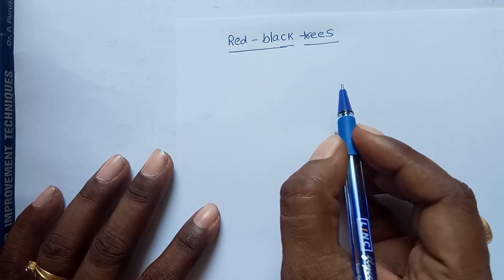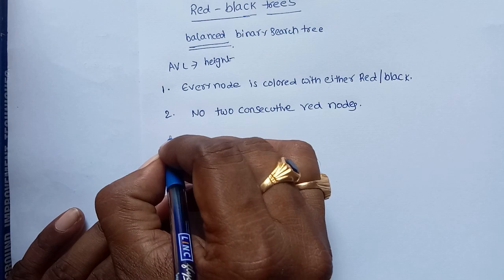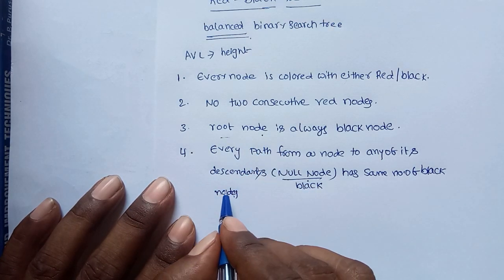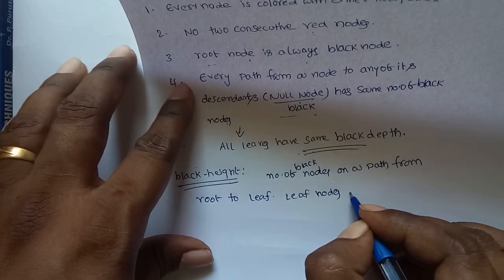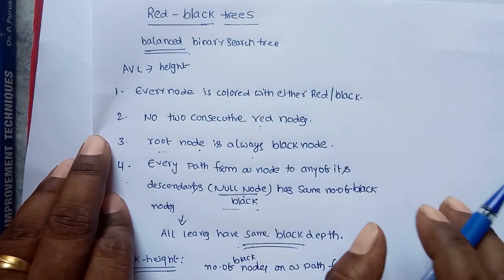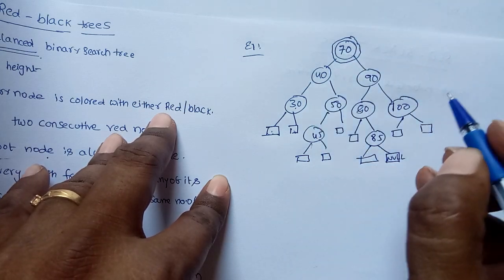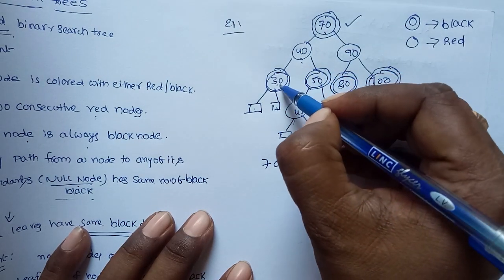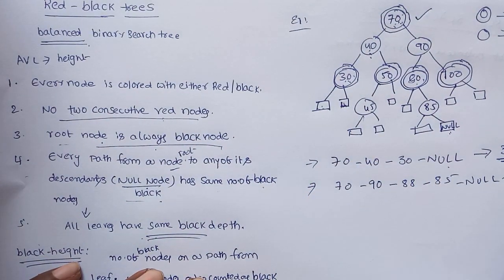RED BLACK TREES || INTRODUCTION || PROPERTIES || EXAMPLE || DATA STRUCTURES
In this video we discussed Red black trees properties along with an example.